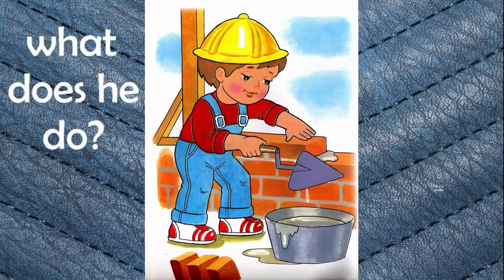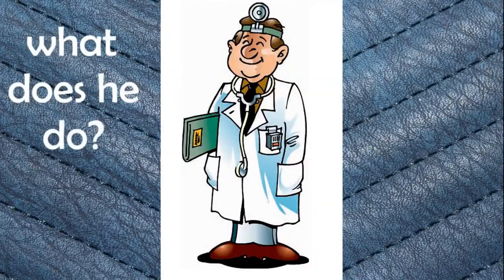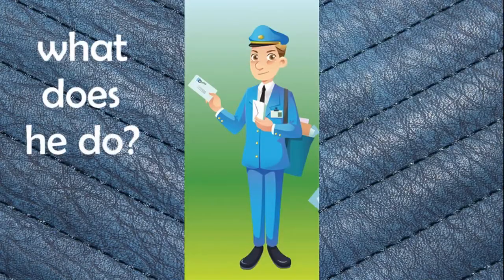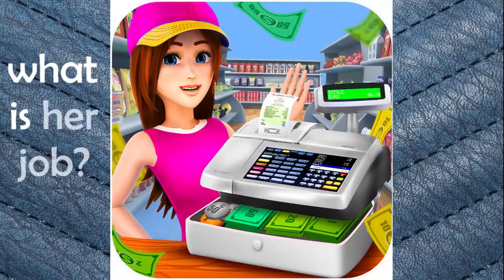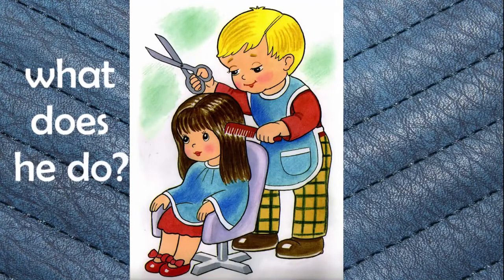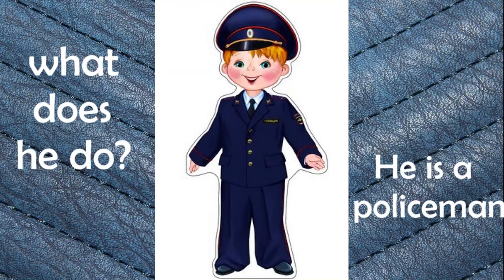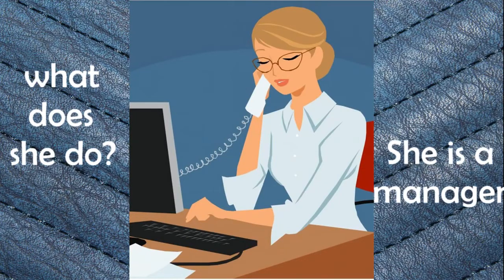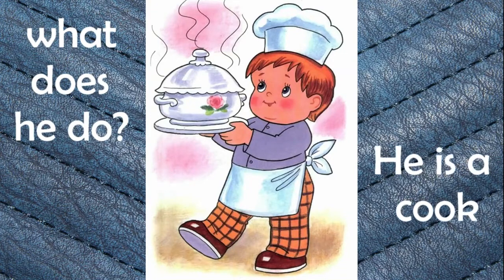Jobs and Occupations - تعليم المهن للاطفال